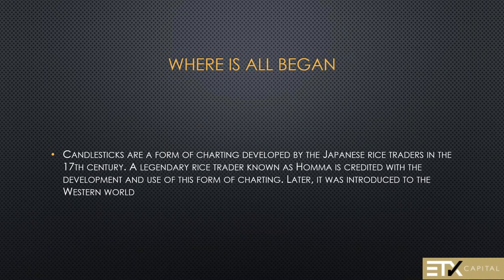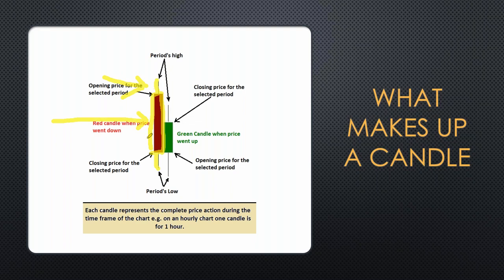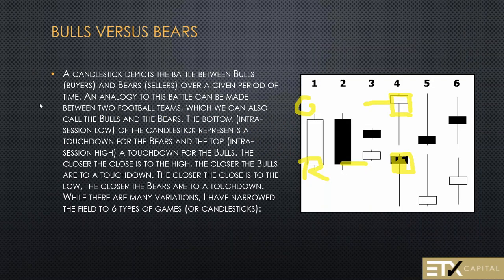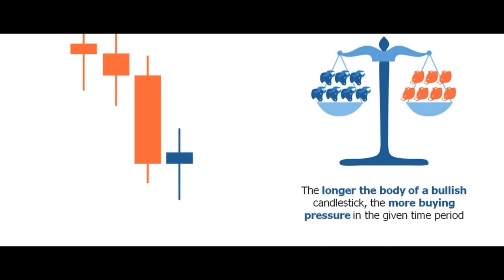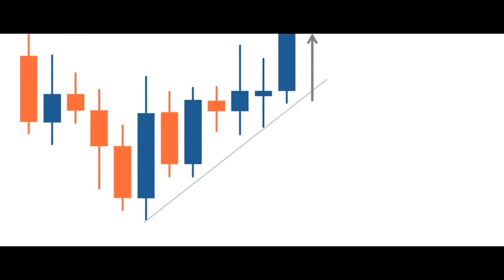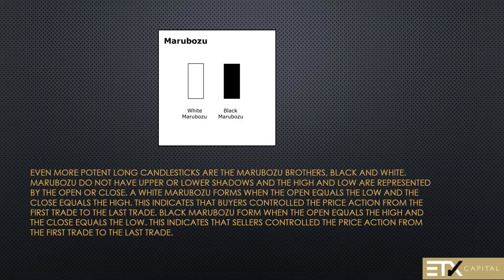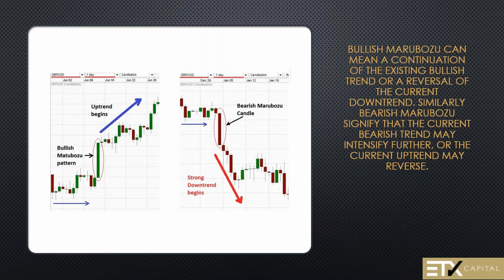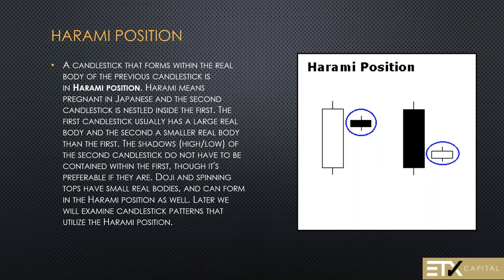Using Japanese Candlesticks To Understand Price Action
Economic data tends to be one of the most important catalysts for short-term movements in any market, but this is particularly true in the currency market, which responds not only to U.S. economic news, but also to news from around the world. With at least eight major currencies available for trading at most currency brokers and more than 17 derivatives of them, there is always some piece of economic data slated for release that traders can use to inform the positions they take.

Generally, no less than seven pieces of data are released daily from the eight major currencies or countries that are most closely followed. So for those who choose to trade news, there are plenty of opportunities.

Some releases are more important than others; this can be measured in terms of both the significance of the country releasing the data and the importance of the release in relation to the other pieces of data being released at the same time.